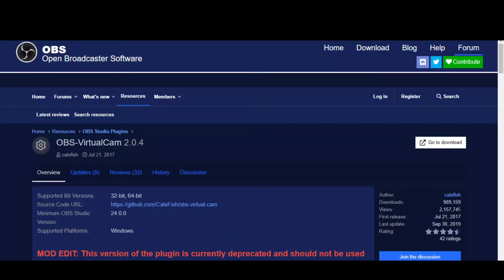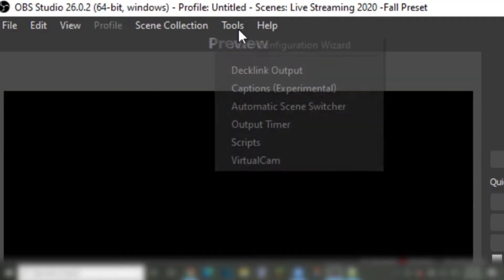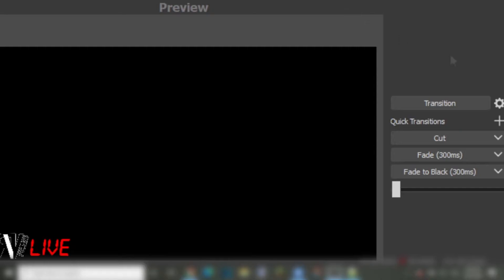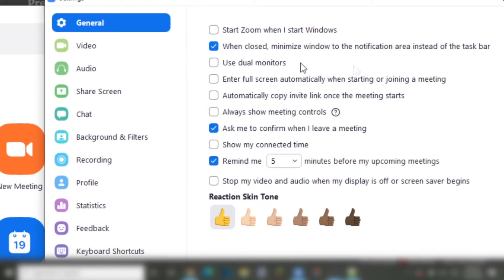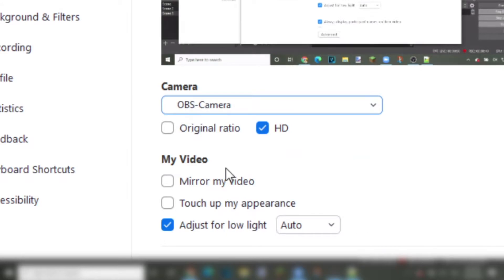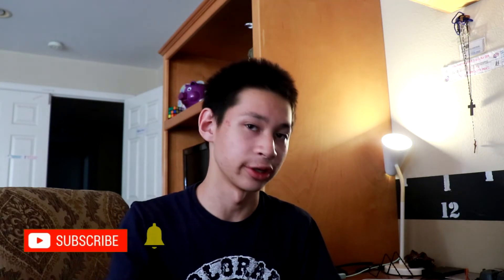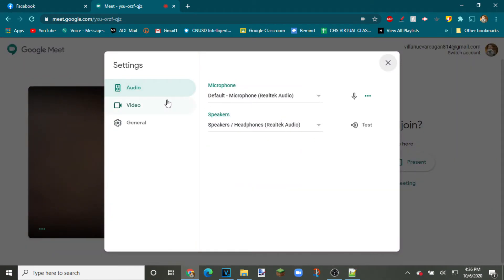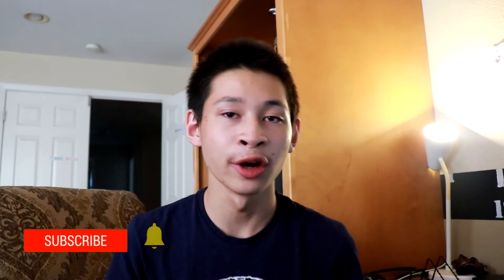How To Use OBS as a Webcam For Zoom [2020]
Ever want to put graphics or simply do something with OBS Studio in Zoom?? In this video, I will show you how to use Virtual Cam as a webcam with the Zoom Software & Google Meets with OBS Studio to make it a webcam! Video made 10/6/2020 PDT

Using OBS as a Webcam in your google meet meeting or zoom meeting, you can play games with your entire class! Need a whiteboard?! No Problem using OBS as a webcam will get you back with more features than the webcam you have making it smarter!

(In Version 26.2 the OBS Studio creators had placed Virtual Cam to be an official feature, right under where it says "Start Recording" but if you want it to auto start the plugin has it for you!)

Chapters
0:00 Downloading the OBS Virtual webcam Plugin
0:11 Restart the Software & Computer
0:26 Settings in OBS Virtual Cam Plugin
0:47 Zoom OBS Webcam Setup
1:15 Start Virtual Cam New Feature?
1:30 Google Meets OBS Webcam Setup
1:54 New to OBS Studio?!

MONTHLY SCHEDULE:
Week 1: Gardening (SoCal Season)
Week 2: Tech Software/Technology
Week 3: World News/Technology (or similar)   (NOW considered to have 1 video minimum)
Week 4: Gaming (Specifically Minecraft or Similar)
Week 5: Random Week (Only 1 video will be posted)

I'll upload 2 videos per week and per topic per week except for the 5th week to give I and my partners a break so we will not burn out.